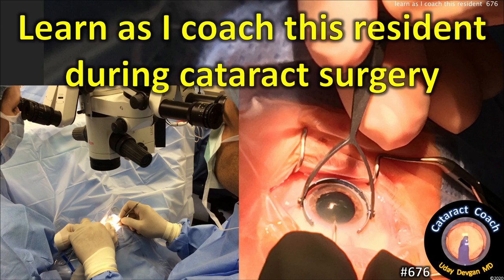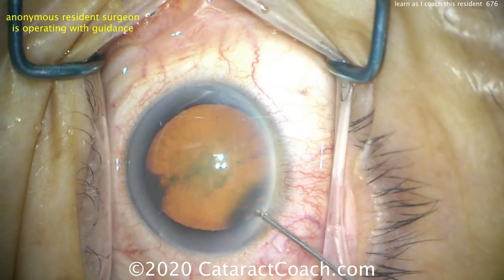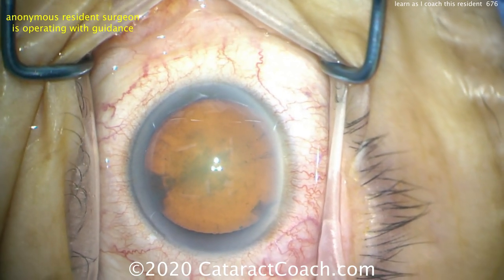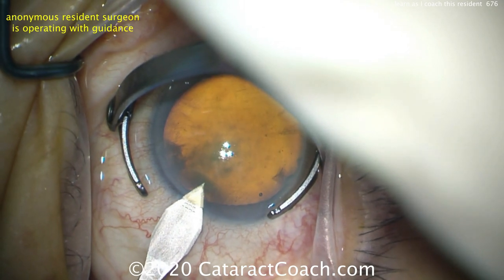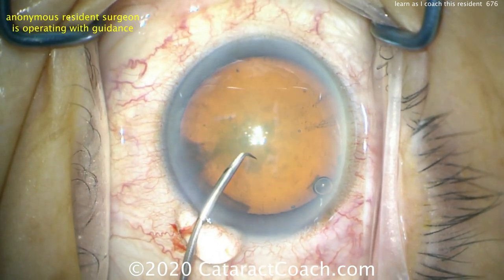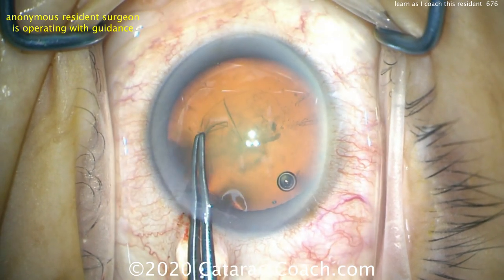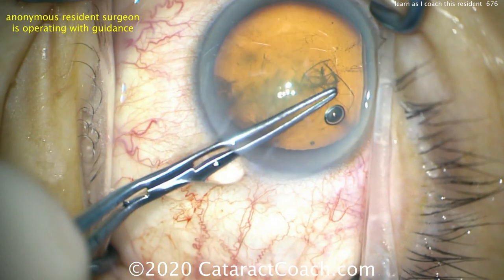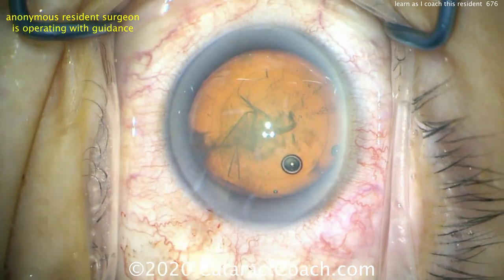Learn as I coach this resident during cataract surgery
Many ophthalmologists from around the world have asked if we offer a fellowship, externship, or clinical rotation so that they can come learn and improve their surgical skills. The only ophthalmology training program where I can teach you directly is the full 4 year ophthalmology residency at UCLA and the Jules Stein Eye Institute, where the doctors in training come to our teaching hospital, Olive View UCLA Medical Center. In our private surgery center in Beverly Hills, California, the patients generally are not amenable to having novice surgeons participating in their surgical care. At that facility, I personally do all of my own ocular surgeries without assistants.

But do not worry, we can learn together every day here on CataractCoach.com and this video is an example of the type of teaching that we emphasize. The video only covers the creation of the main incision and the capsulorhexis, but still, there are so many important teaching points.